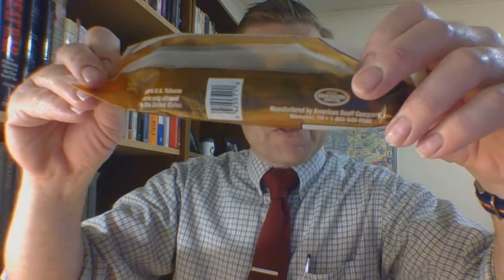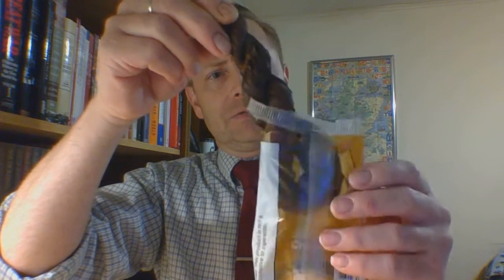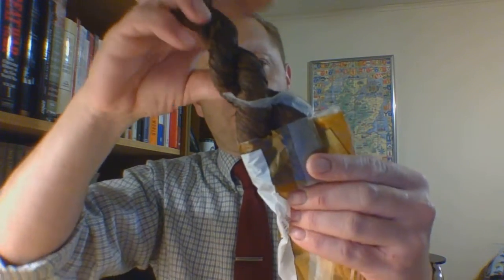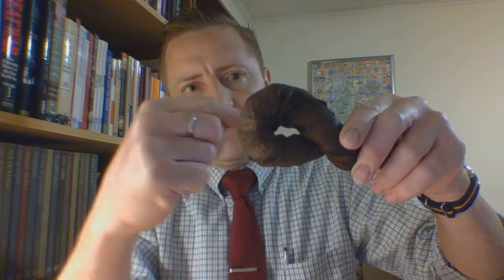Chew Review : Kentucky King Classic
#75 long format Chew Review of the original series